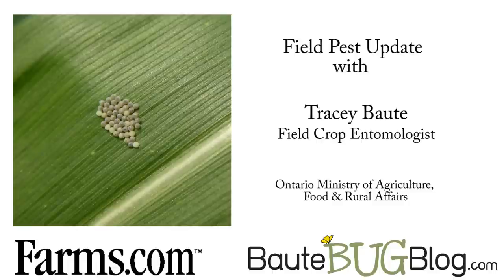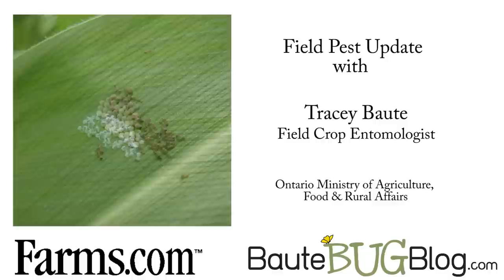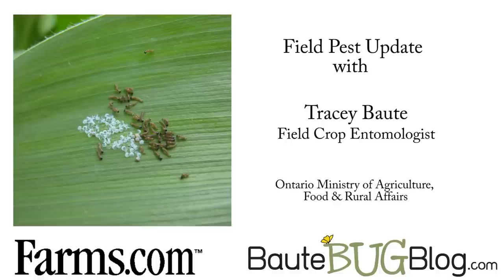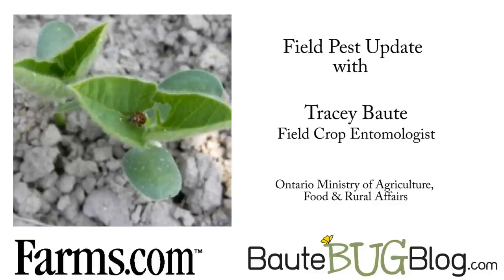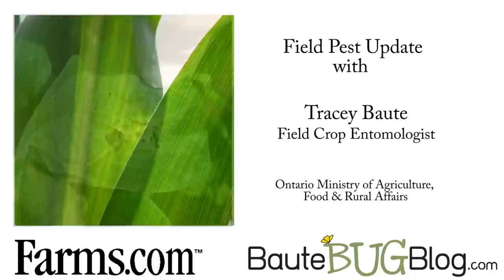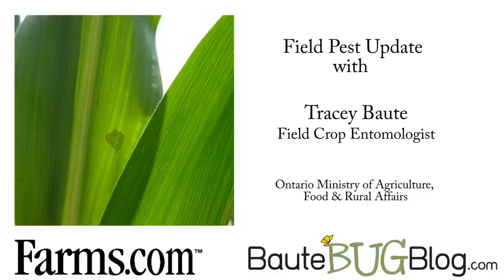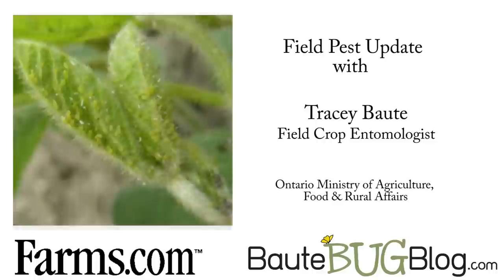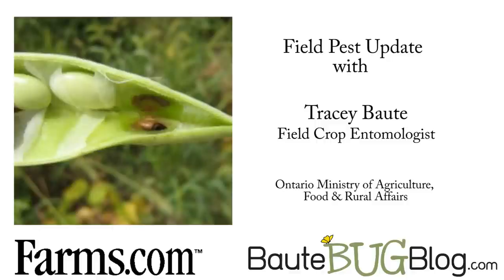Field Pest Update: Western Bean Cutworm and Soybean Aphids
Tracey Baute, Field Crop Entomologist with The Ministry of Agriculture, Food & Rural Affairs gives an update about the current pest conditions in the South Western Ontario corn and soybean fields.

for your update information on current news and events for the Ontario Farming community.

OMAFRA  Farms.com FarmsTV